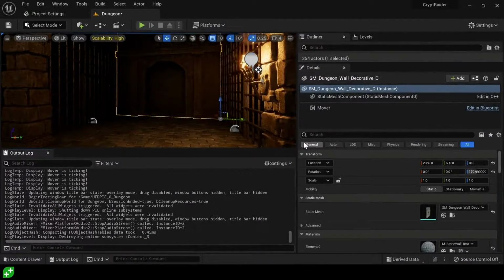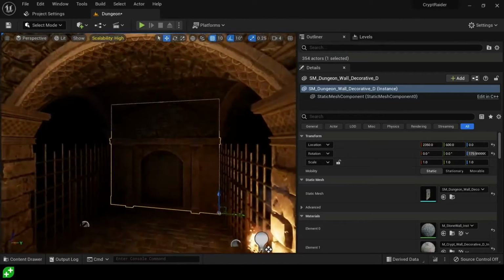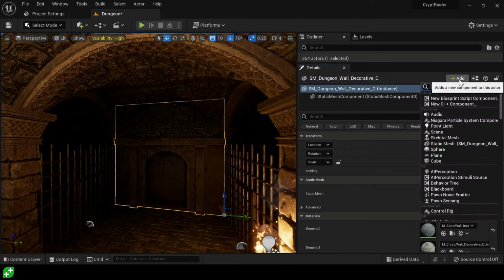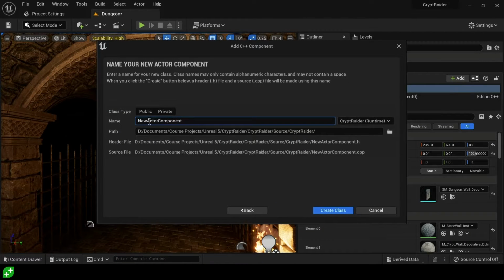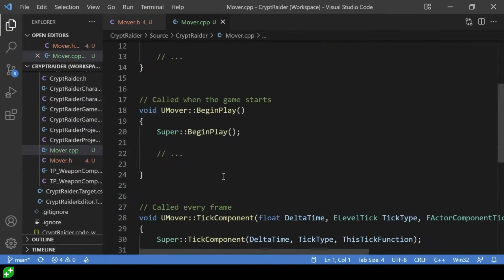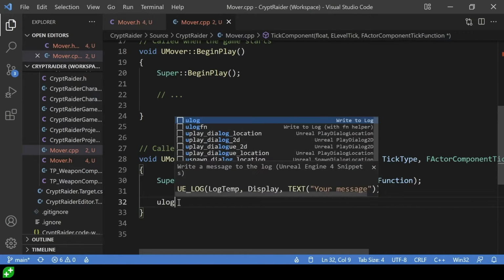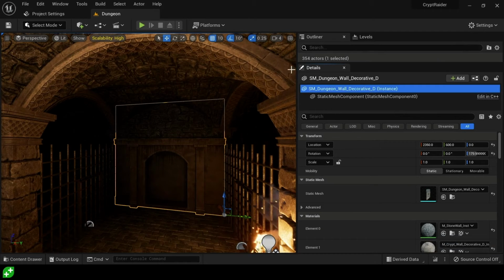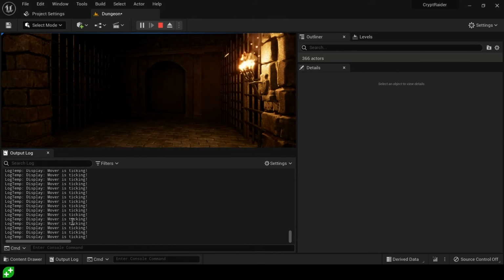C Actor Component